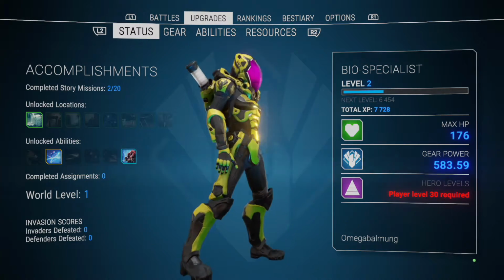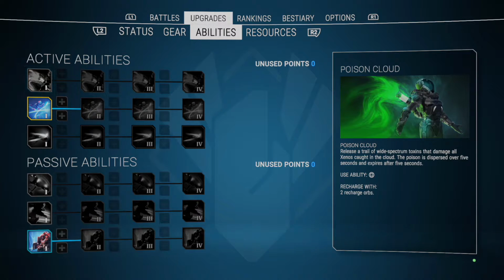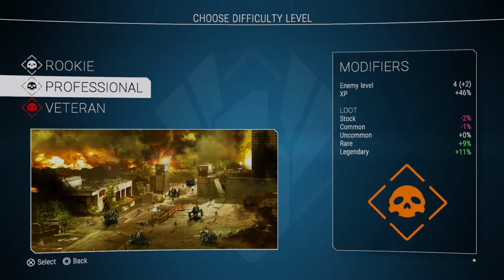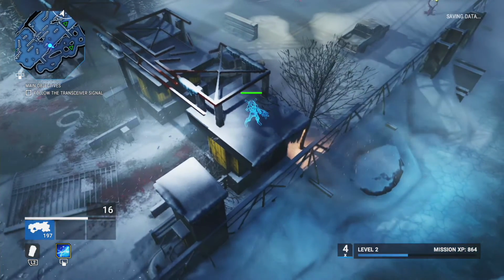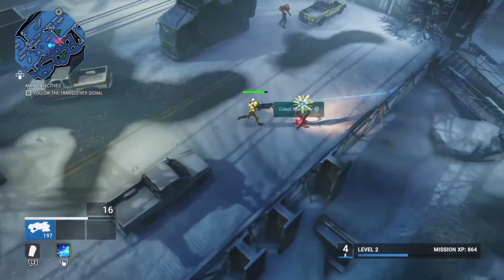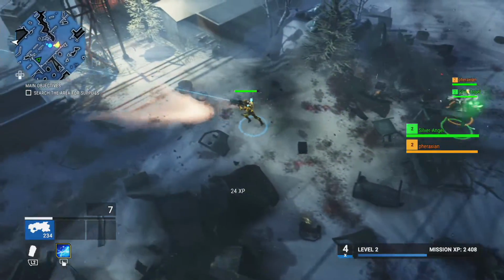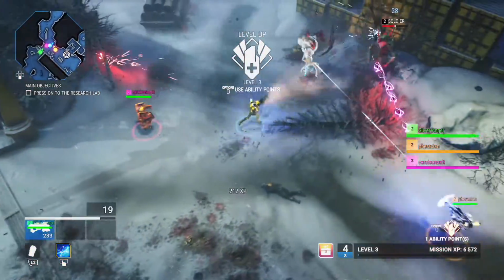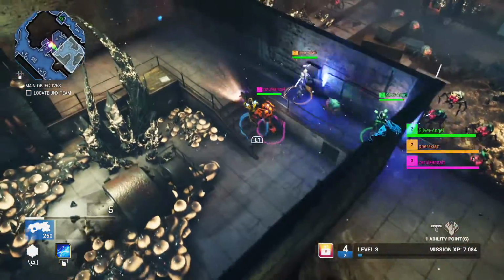First Look: Alienation Bio Specialist Gameplay PS4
Here's the first look at the Bio Specialist class from Alienation on the PS4.

Add me on PSN: Omegabalmung